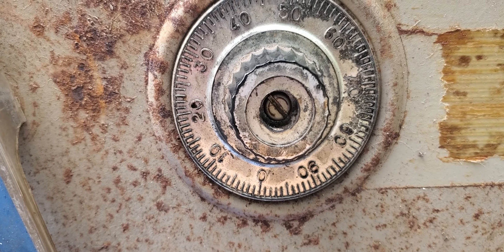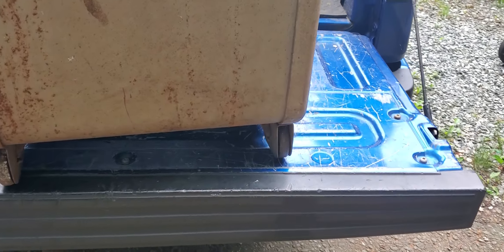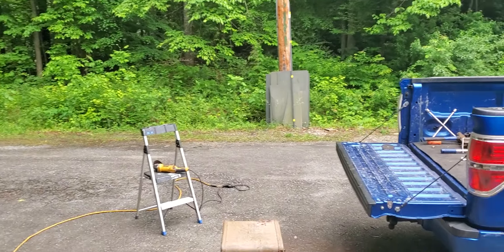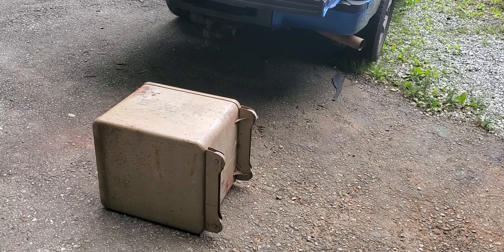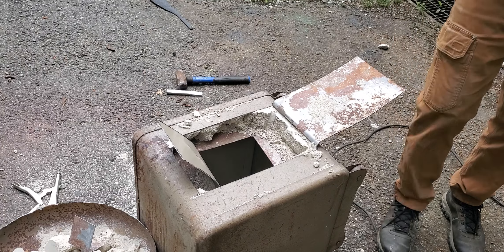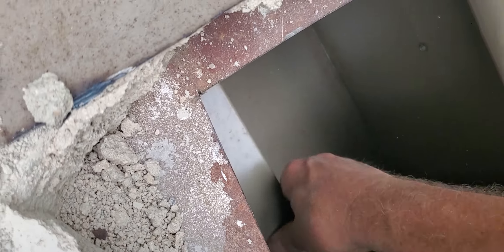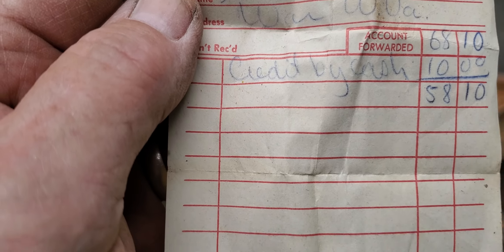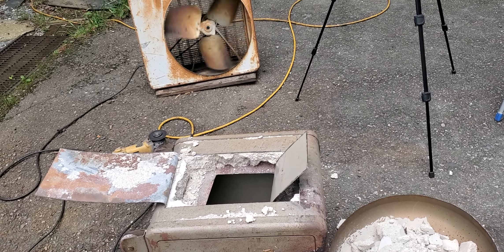How to cut open a safe.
Good thing I didn't need it to be full.